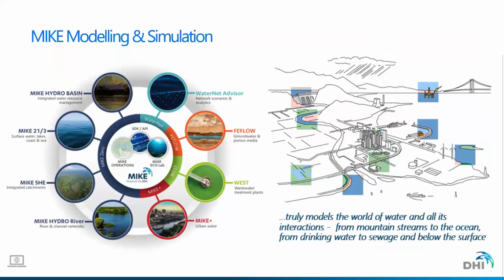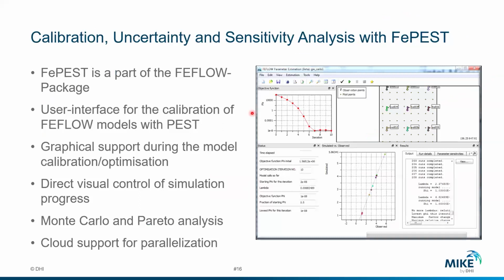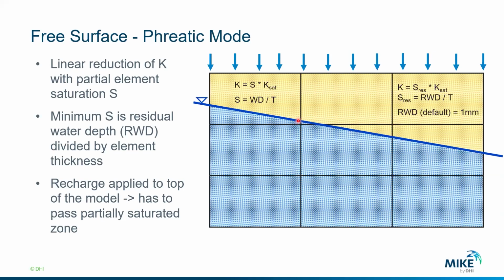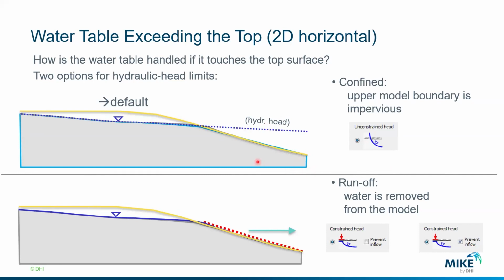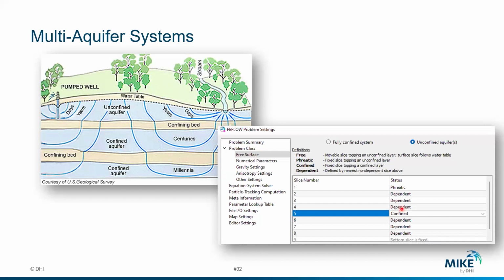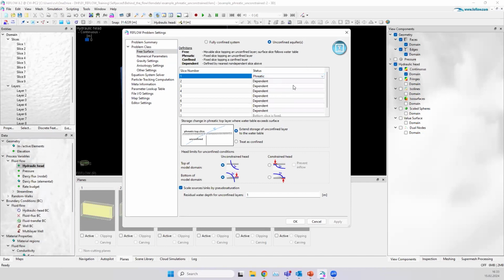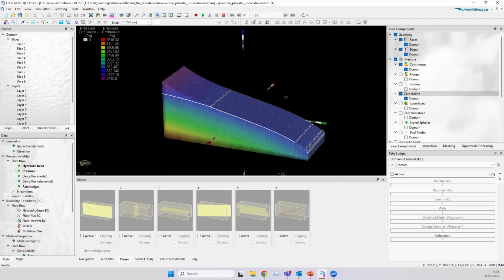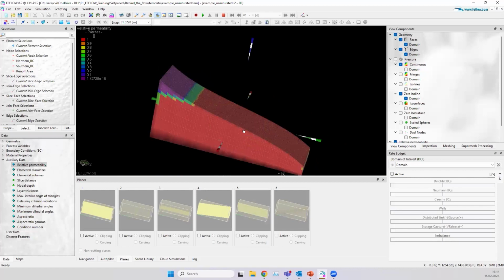FEFLOW – Methods of groundwater flow modelling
Watch this webinar to gain a general understanding of the key differences between confined, phreatic, free, moveable and unsaturated methods, how to set confined and unconfined models and best practices for groundwater modelling. (~45 min)